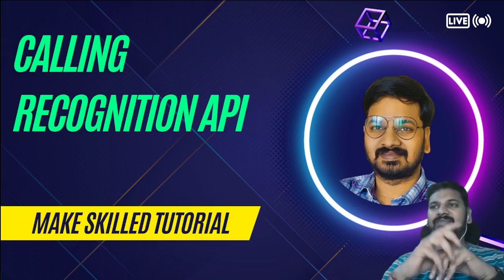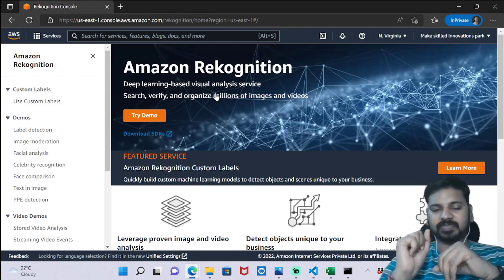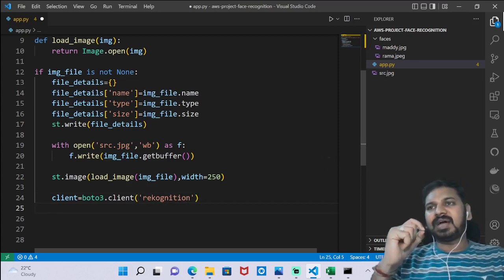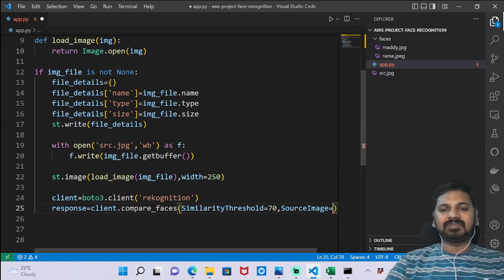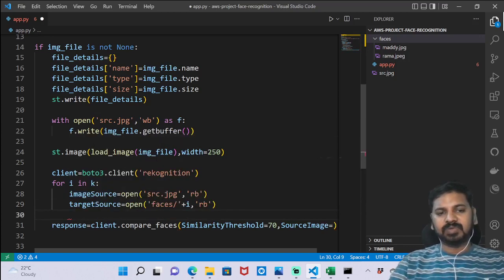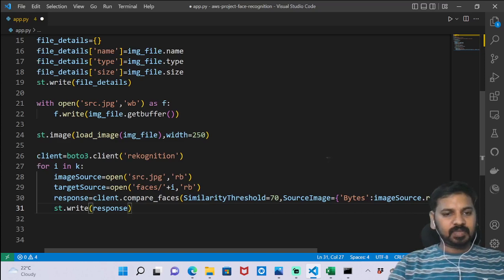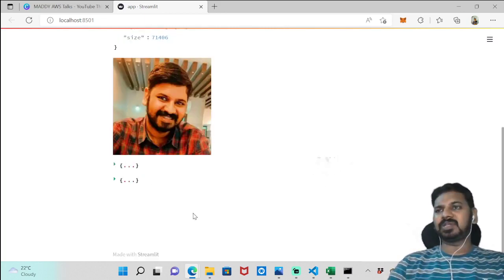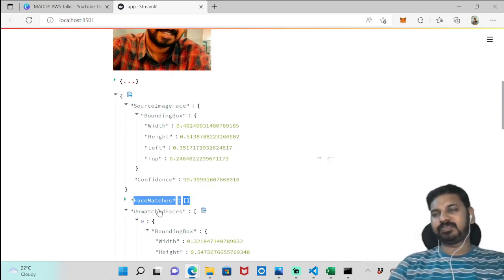Tutorial - 12 | Calling AWS Rekognition | Face Recognition using AWS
In this tutorial, I've discussed about how to call Amazon Rekognition API for Face Recognition using AWS.